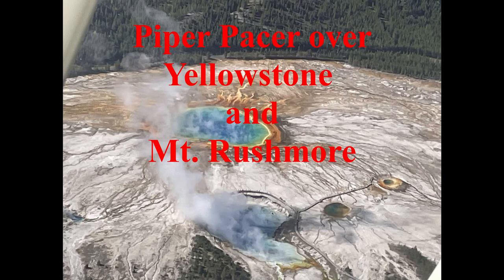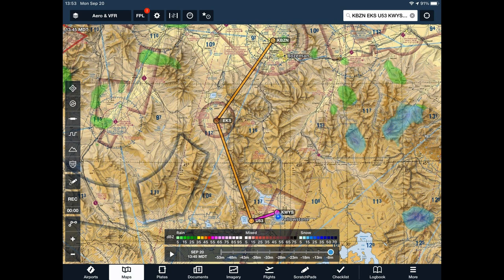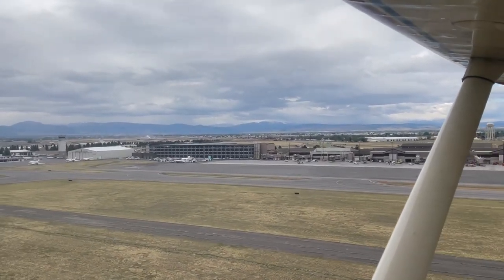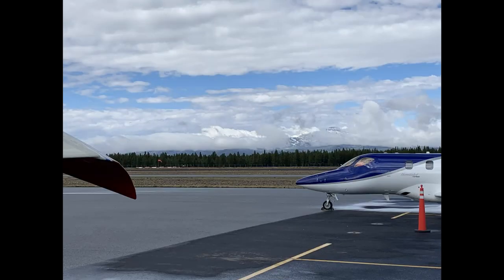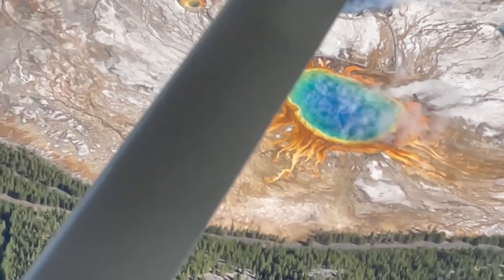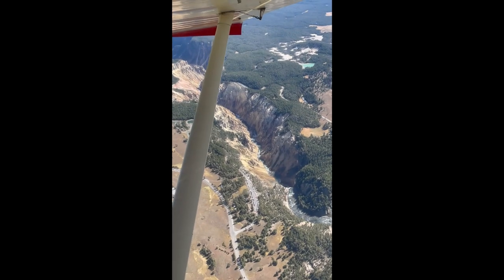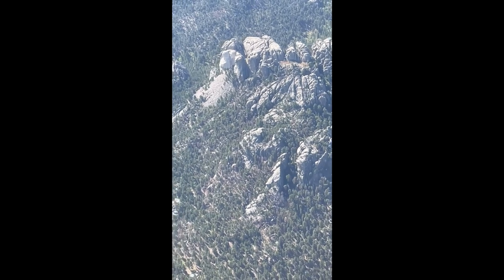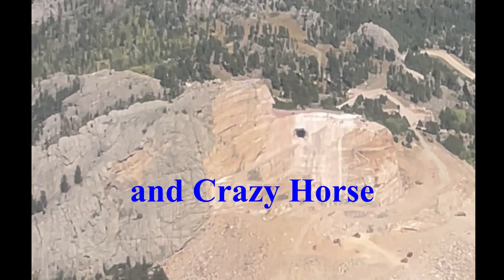Piper Pacer over Yellowstone National Park and Mt. Rushmore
After I was done flying the backcountry of Idaho, I met with my wife at Bozeman, MT. From there we flew the Pacer to West Yellowstone to fly over the National Park. Then we flew to South Dakota to look at Mt. Rushmore and Crazy Horse from the air. Unfortunately, my intercom broke on my last day in Idaho, so I could not use my usual camera set up to comment on the flight. My wife took the videos with her I-Phone and I narrated after the video was edited.